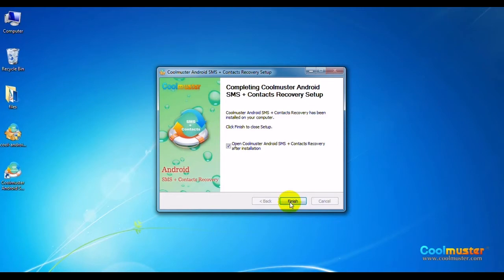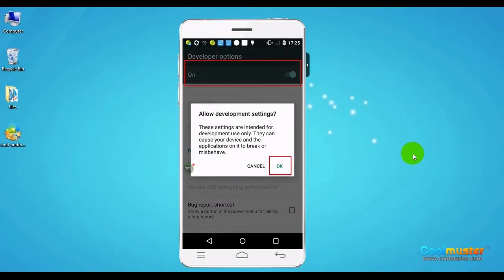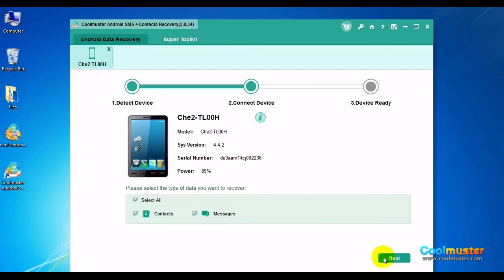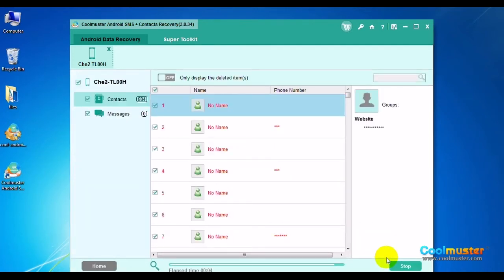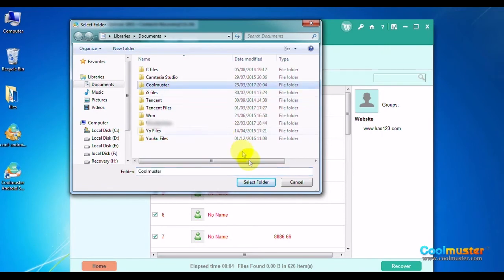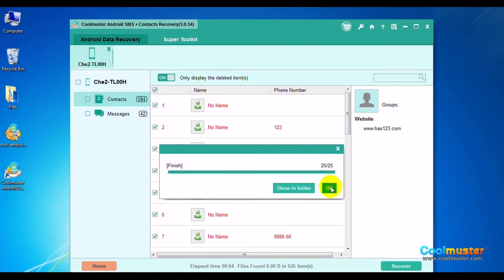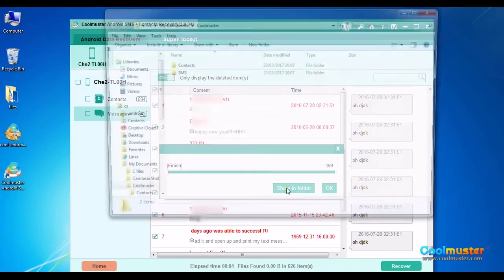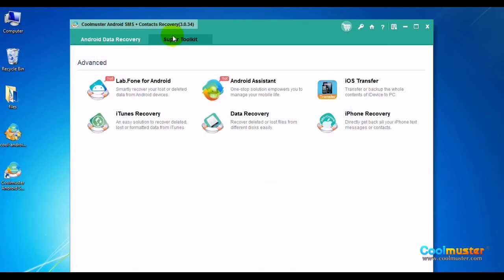Coolmuster Android SMS+Contacts Recovery User Guide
Lost precious text messages and contacts from your Android? Don't worry. Coolmuster Android SMS + Contacts Recovery is professional in recovering SMS and contacts from Android without quality loss.

Key Features:
* Recover deleted or lost SMS messages and contacts from the Android internal memory card and SIM card directly.
* Preview messages and contacts before recovery in detail, such as address, job title, company, email, etc.
* Backup both existing and deleted text messages and contacts info on your computer without quality loss.
* Extract and save text messages and contacts on a computer in HTML or XML format for easy reading and printing.
* Support almost all Android phones from Android 2.0 to 14 (or up): Samsung, Huawei, Sony, Vivo, Motorola, ZTE, OPPO, etc.